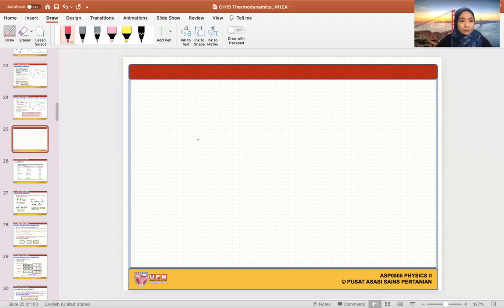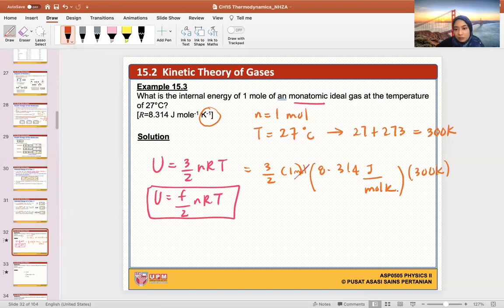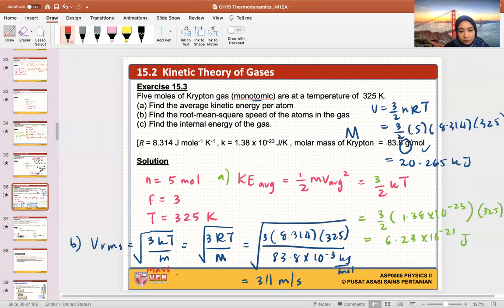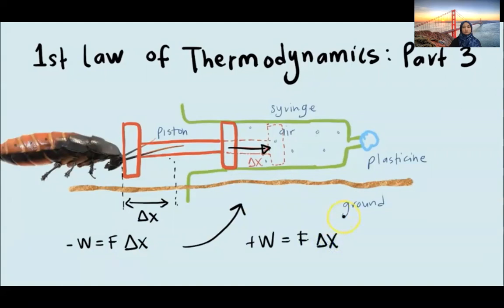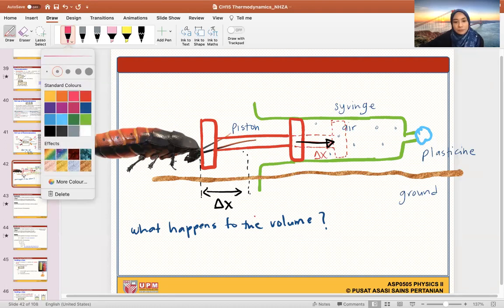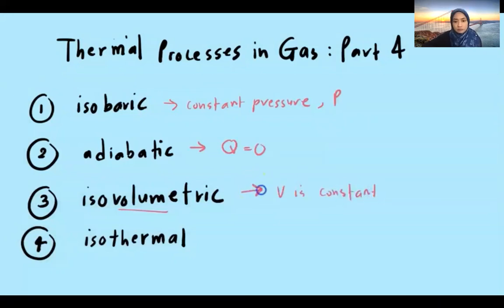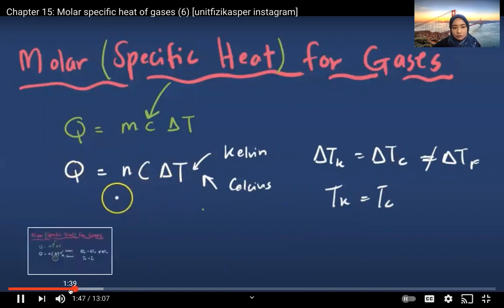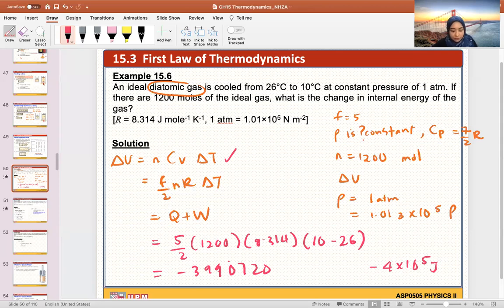Week 5: Chapter 15 Part 2